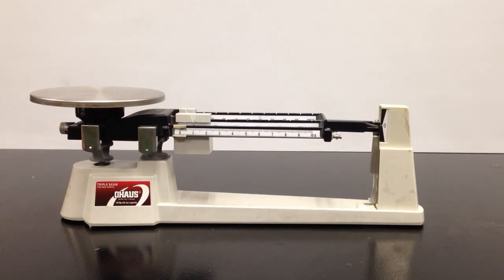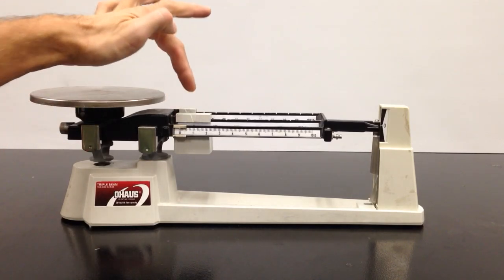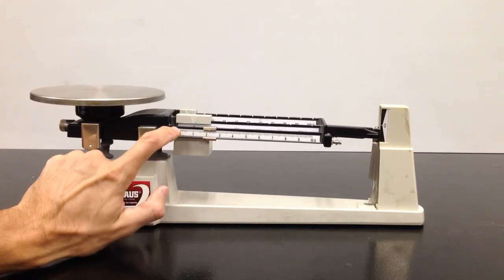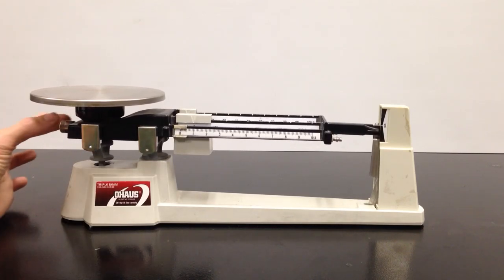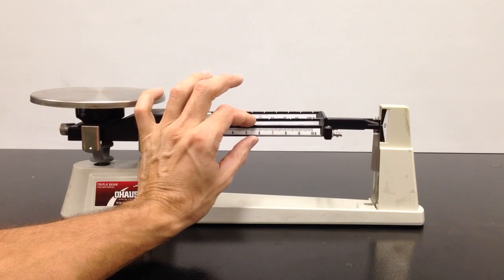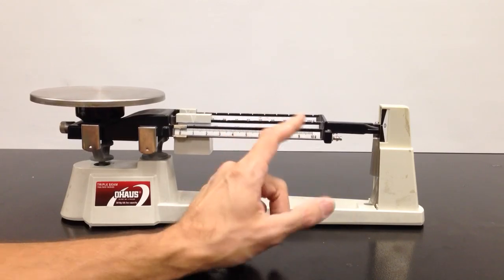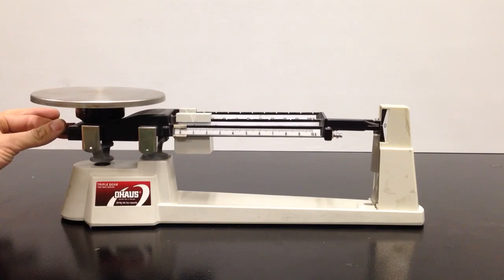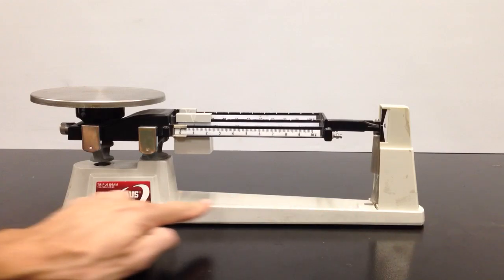Triple Beam Balance: Parts and Description